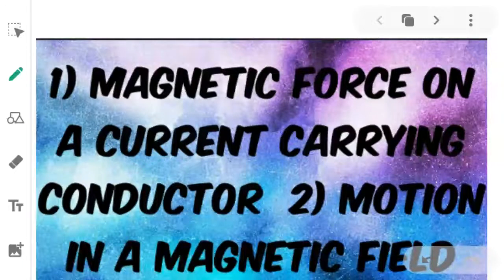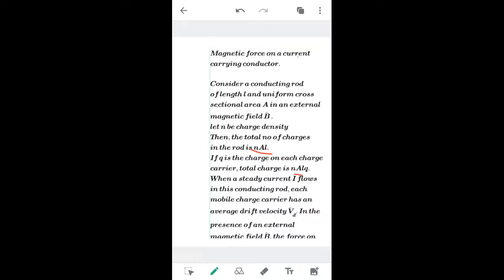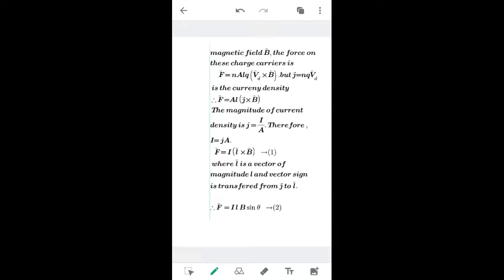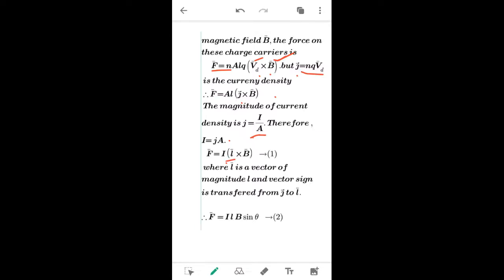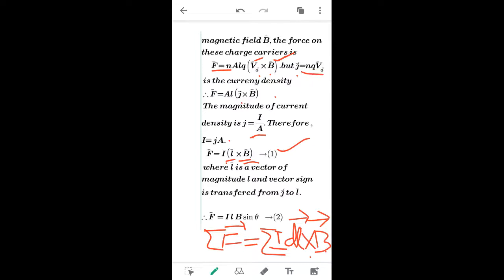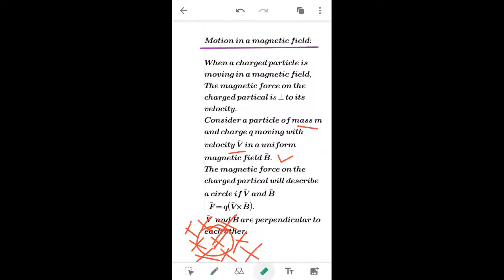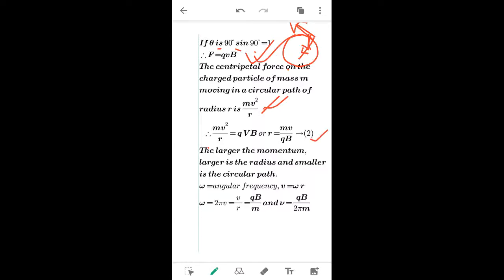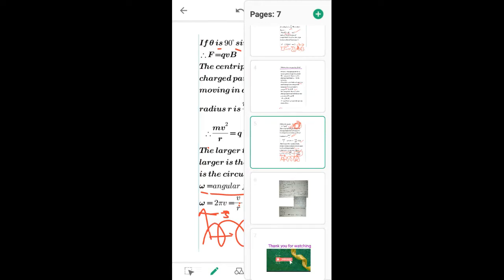Magnetic force on a current carrying conductor and Motion in a Magnetic field.